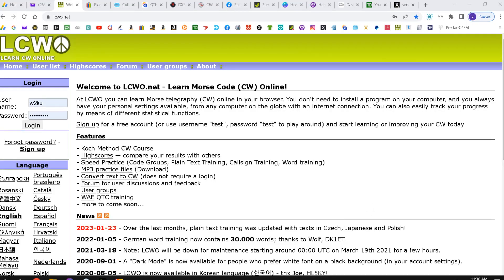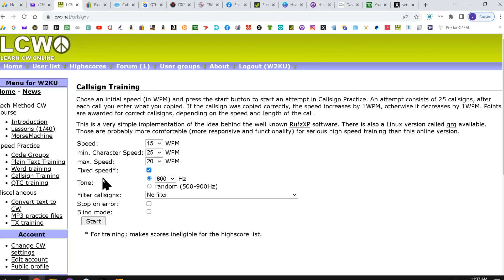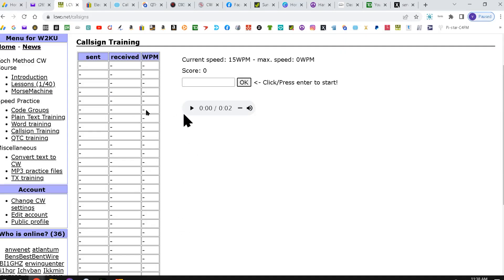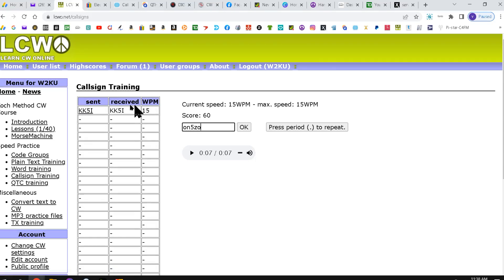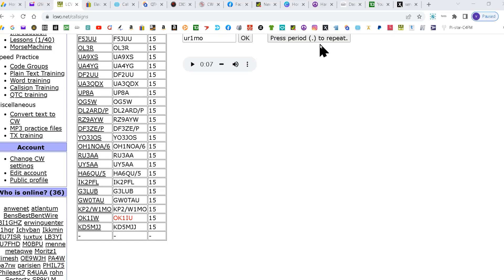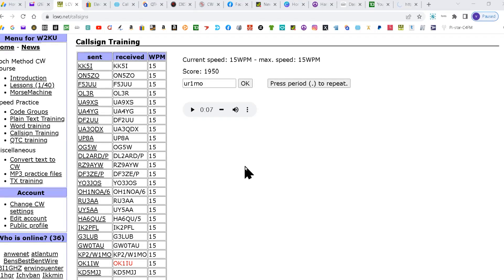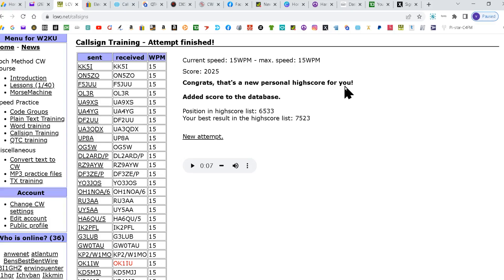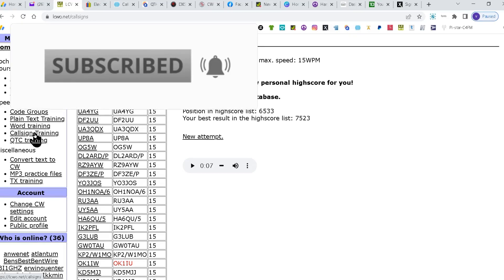BEST CW CALLSIGN TRAINING / HOW TO DO CALLSIGN TRAINING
The best CW callsign training is the one you do daily, here is one that worked very well for me. This video shows the best way to do callsign training by letting you set the parameters you need to keep learning.

It will feed you new callsigns in CW as you need by clicking OK or ENTER.  Then you can practice sending them(if needed), and have them graded to track your progress.

Callsign training is very important because they are in every contact you make. Getting to be proficient will improve your CW skillset.

00:00   Best callsign training
00:16   LCWO
00:37   Setting parameters
01:16   Starting practice
02:12   Using site shortcuts
02:42   Sending callsigns  (optional)
02:55   Example of mistake
03:10   Score
03:38   Conclusion & Subscribe